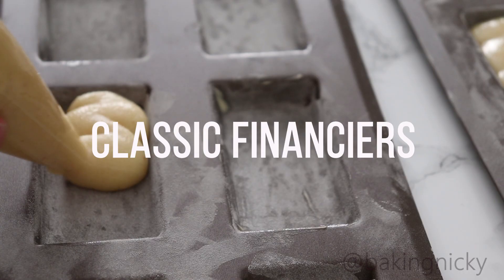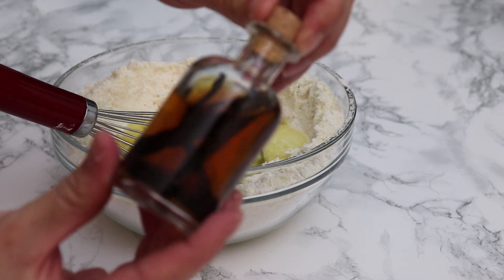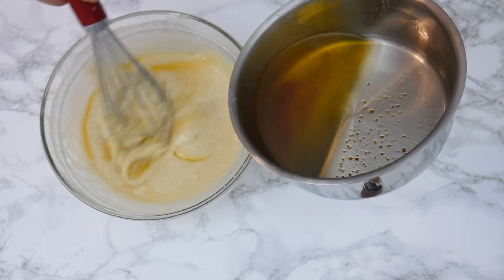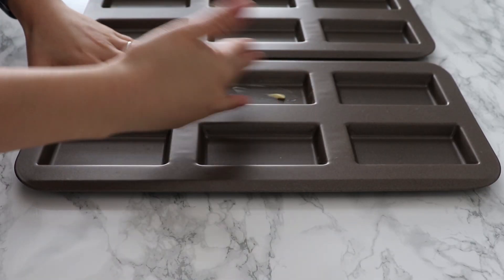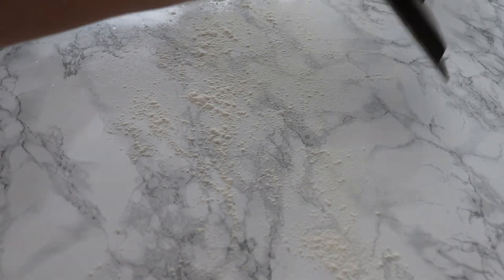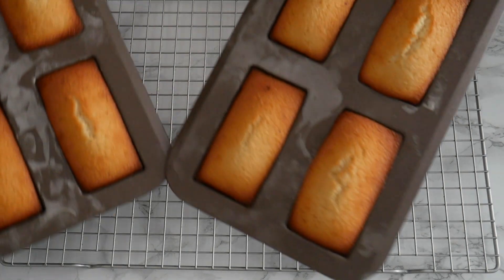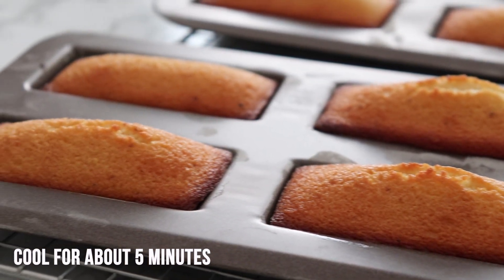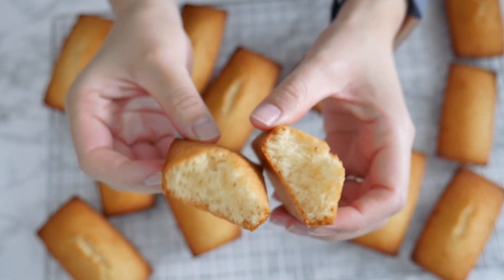Classic French Financier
Delicious french financiers are beautiful cake bars in the shape of ingots, supposed to resemble bars of gold!
Well, they are gold...en brown bars of goodness! If you are a macaron fan and a madeleine fan then this is gonna blow your mind!
Delicious almond flavour enhanced by my personal touch, brown butter. They are so airy and delicious, a perfect afternoon tea pastry!

My mould is specific for making financiers, the shape is a 9,8 x 4,8 cm rectangle, this one is very similar: (paid links)

165g (about 5) egg whites
60g (1/2 cup) ground almonds
splash of vanilla extract
65g (1/2 cup) A.P. flour
160g (1 1/4 cups) icing sugar
2g (3/4tsp) baking powder